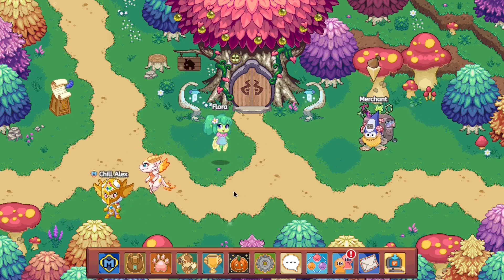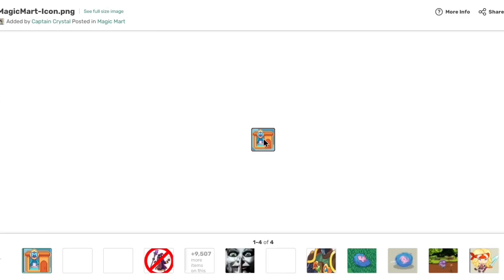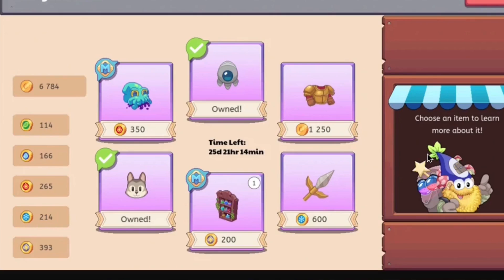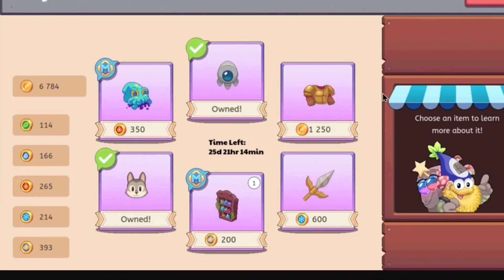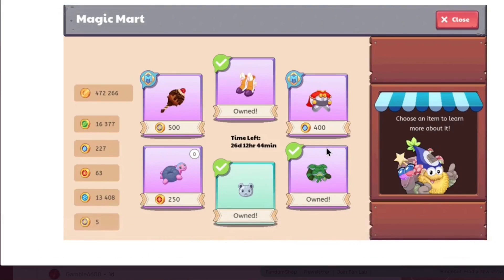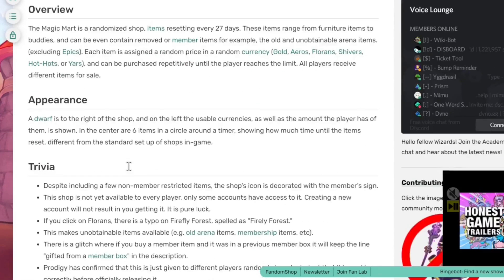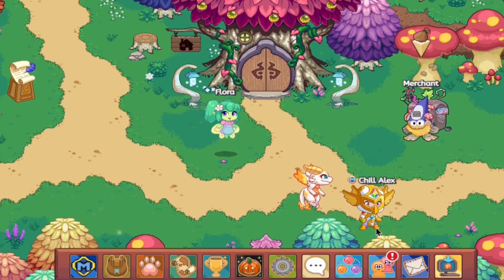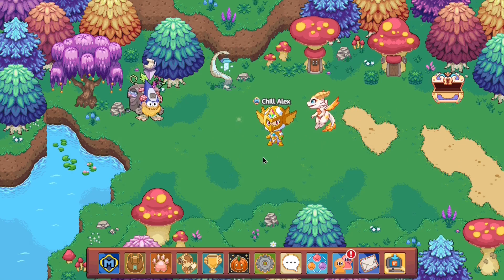Break News - NEW SHOP added into Prodigy math game and more w/1DoctorGenius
A new shop selling forbidden unobtainable items has appeared to certain selected players in prodigy watch this video to get more information on this forbidden shop...

Amazon links for Equipment used for recording & editing:
2X 160 LED with stand